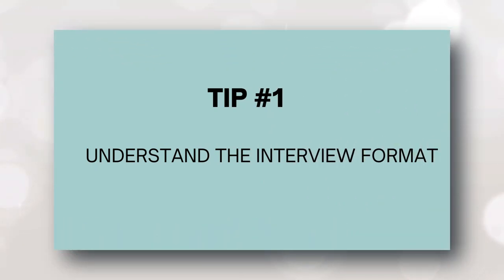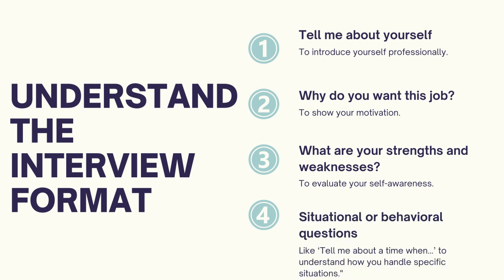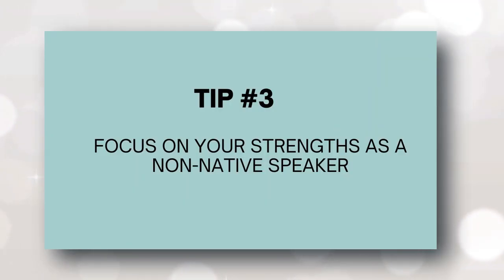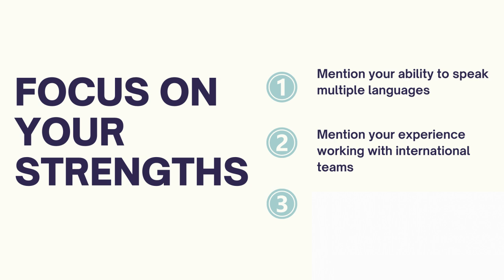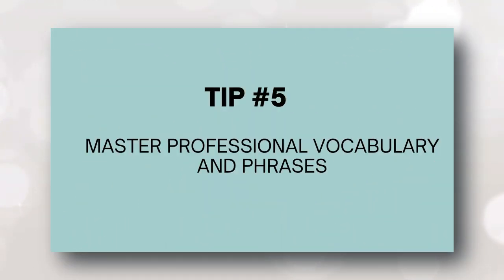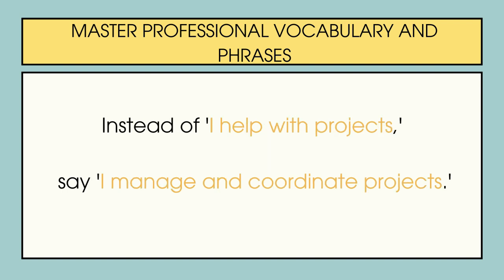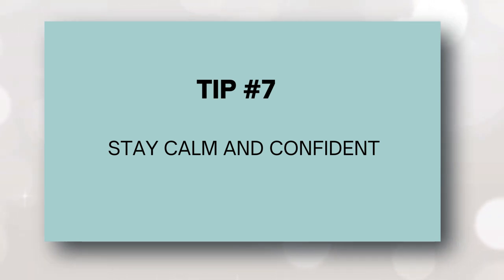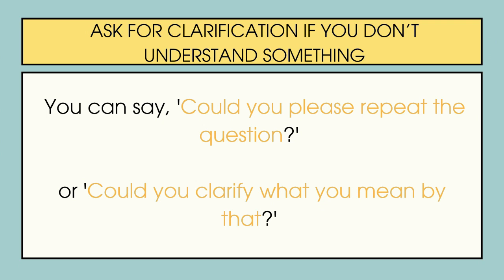Master Interview Skills in Just 9 MINS for Non-Native Speakers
In this video, we'll cover practical tips and strategies to help you succeed in your English interview.

Are you preparing for an English interview but feeling unsure about how to communicate effectively as a non-native speaker? In this video, we'll cover practical tips and strategies to help you succeed in your next interview. From common interview questions to key phrases and language techniques, this guide is tailored to non-native speakers who want to stand out and confidently showcase their skills. Whether you’re applying for your dream job or looking to improve your interview performance, this video will provide you with the tools you need to succeed.